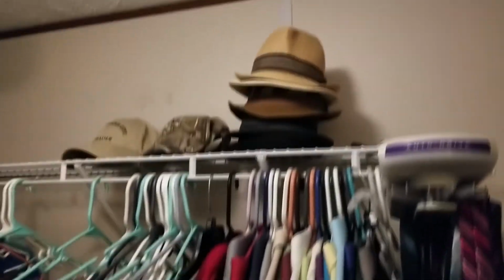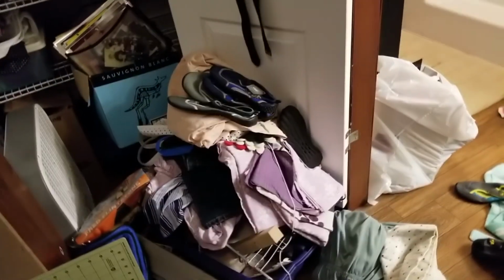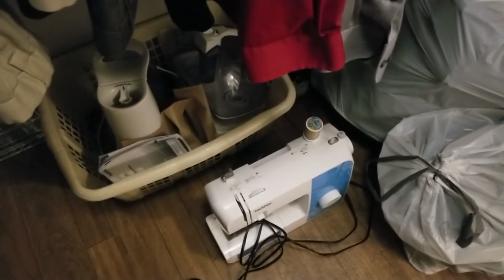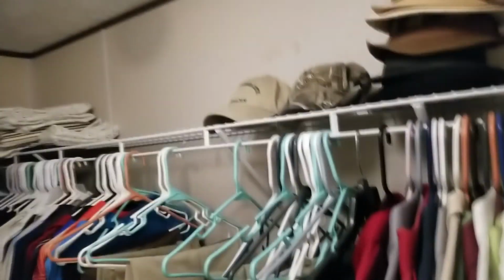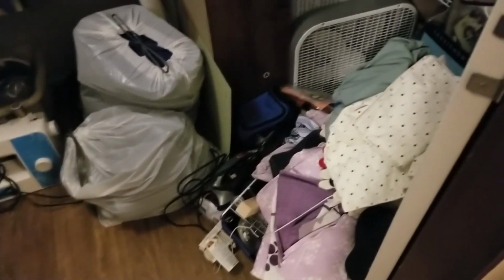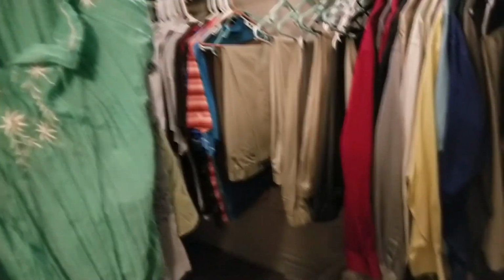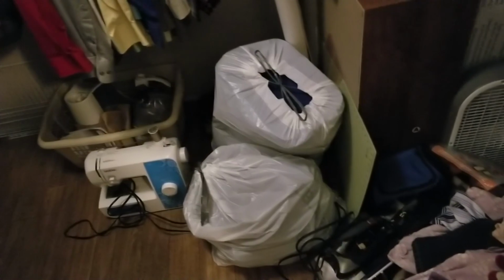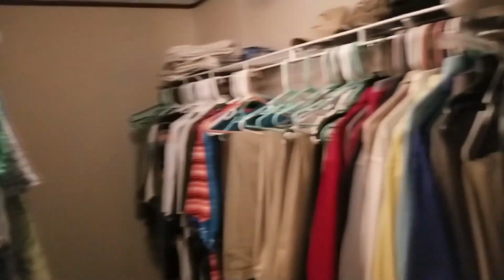My First Decluttering Project The Closet, Part 4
Today I tackle the top shelves of my closet as well as make sense of the clutter going out of the house.